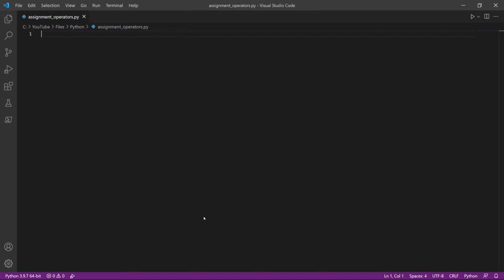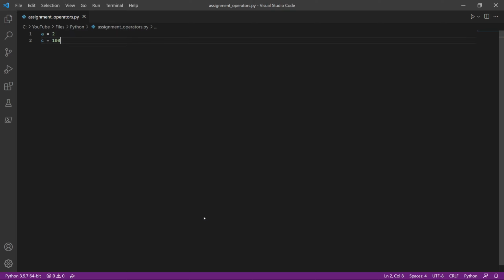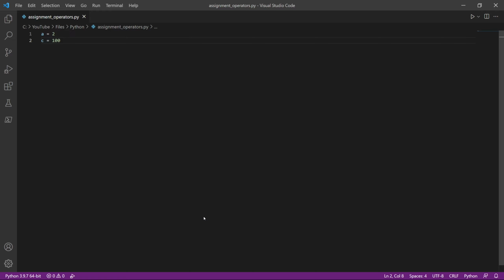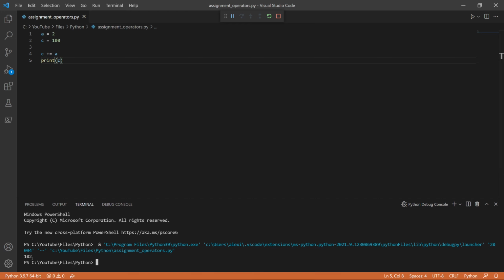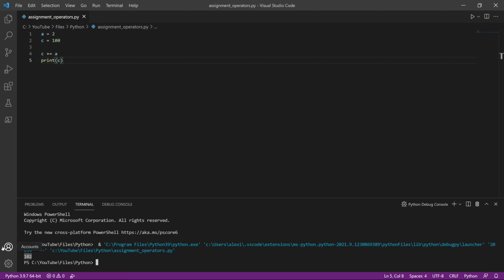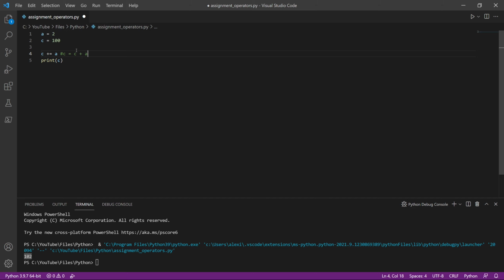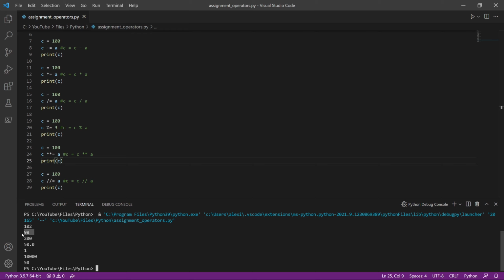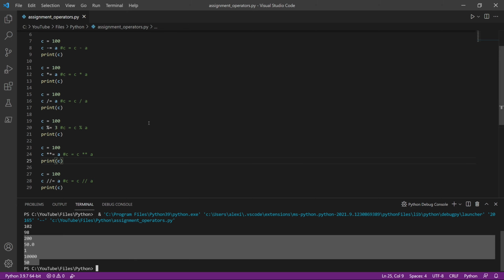Python 3: Assignment operators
In this video, we go over assignment operators in Python 3.